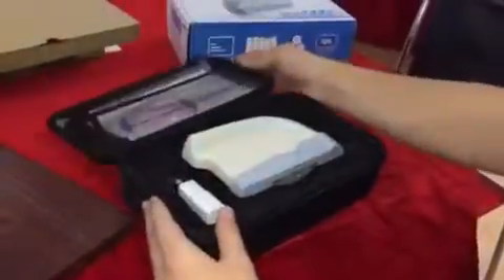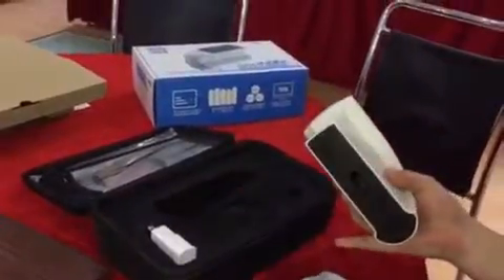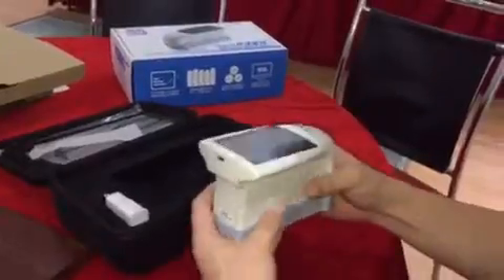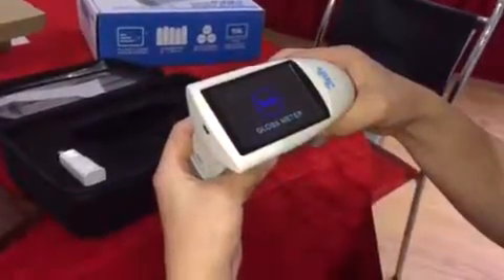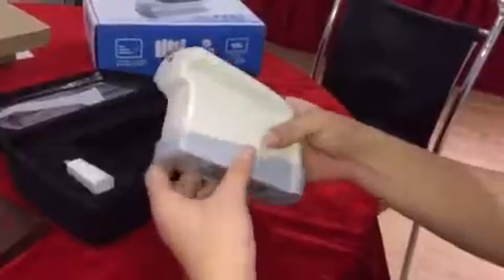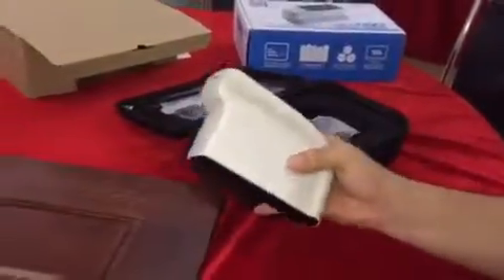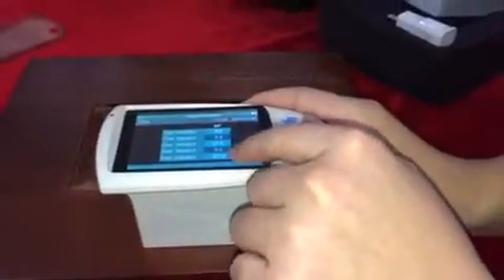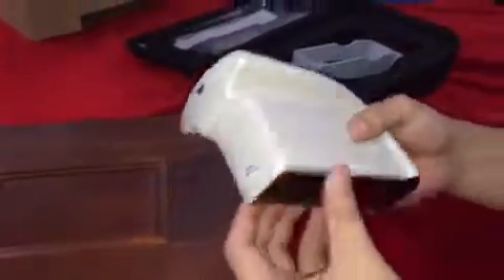HG60 gloss meter operation video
3nh offer a simple operation video of HG60 gloss meter glossness meter, glossmeter.

HG60 Economic Gloss Meter features with 60° angle, manufactured according to ISO2813 and GB/T 9754. It is also compatible with international standards of ASTM D523, ASTM D2457.

to know more information.